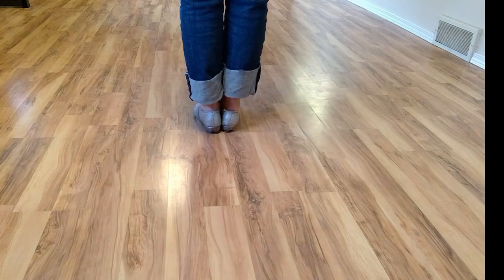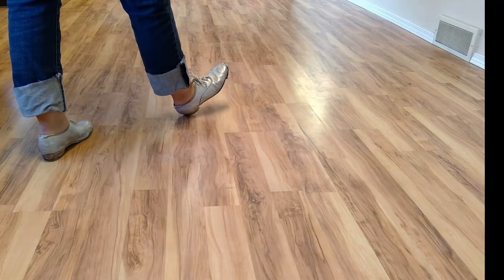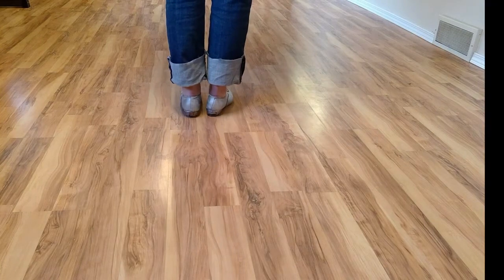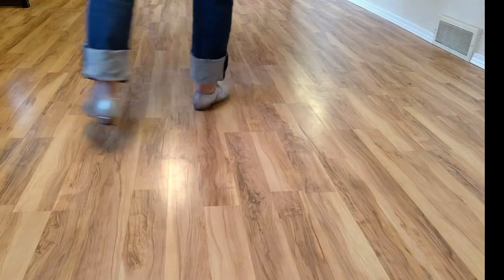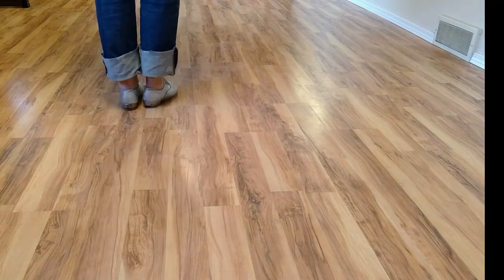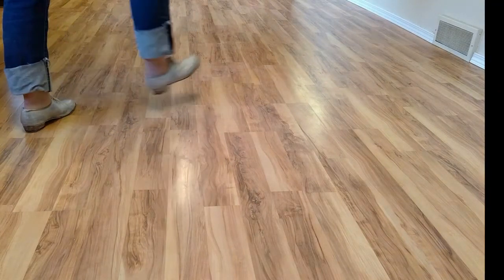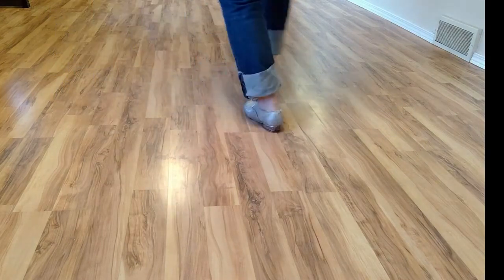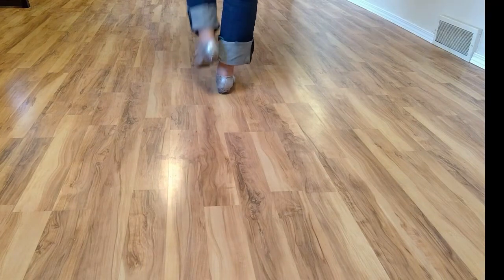MJ Clogging Step